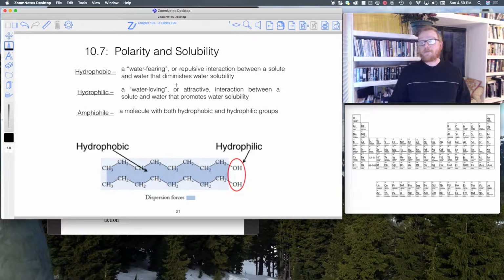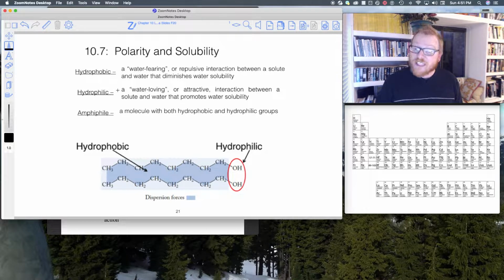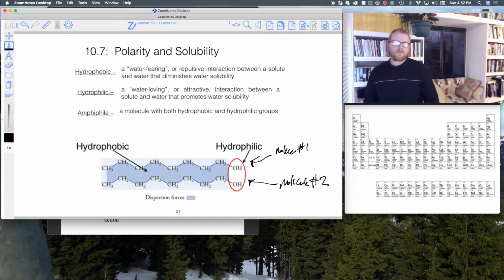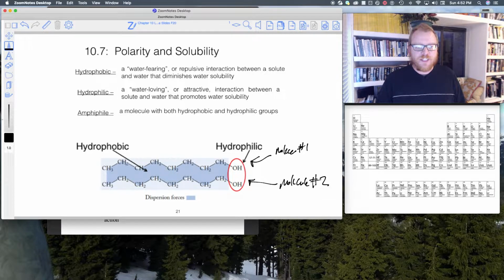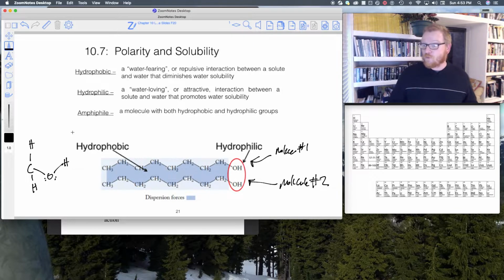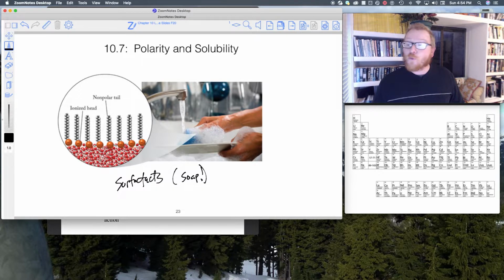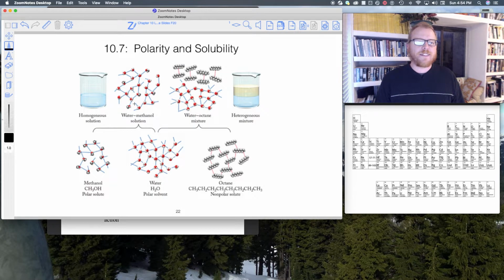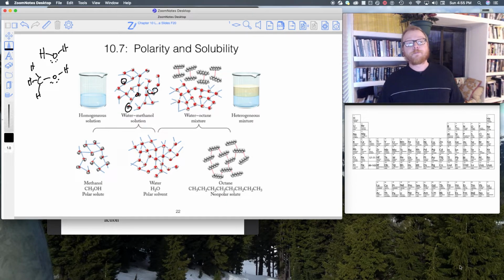CHEM 109 F21 Lecture 10.9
Learning Goal 10.9:  Understand how polarity and solubility are effected by intermolecular forces and be able to predict hydrophobic or hydrophilic interactions